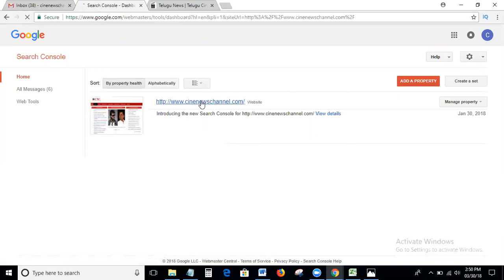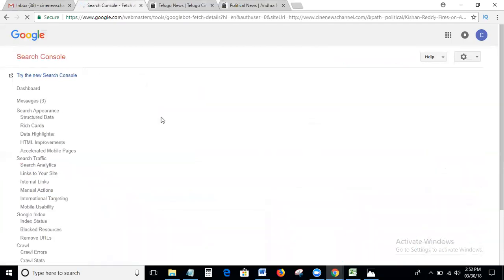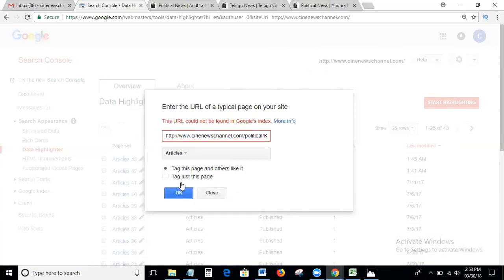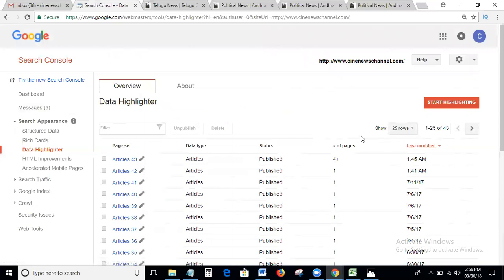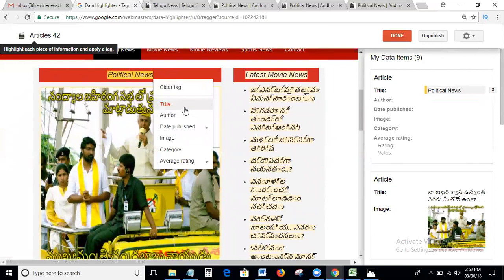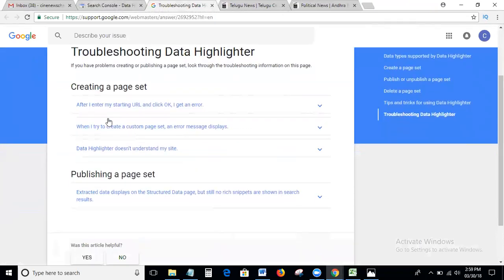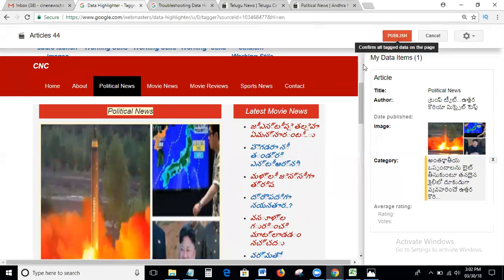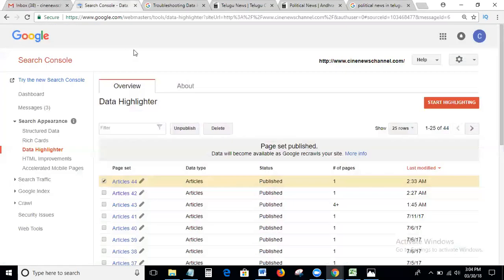Google Web Master Tools for seo | Seo Onpage optimization | Seo tutorial for beginners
Search Engine  Optimization (Seo)On Page optimization concept :
On page Google Web Masters Concept:
Today in this tutorial we discuss on the topic is :
1) How to submit website pages in webmasters ?
2) How to give Google indexing to web pages?
3) How to get traffic from google?